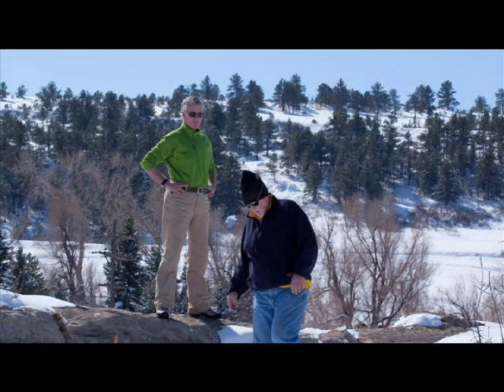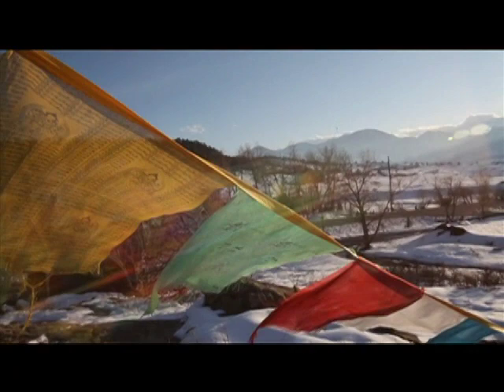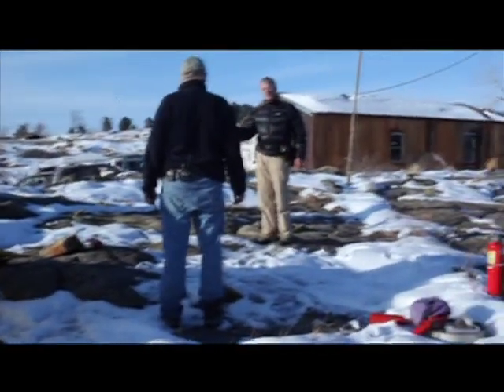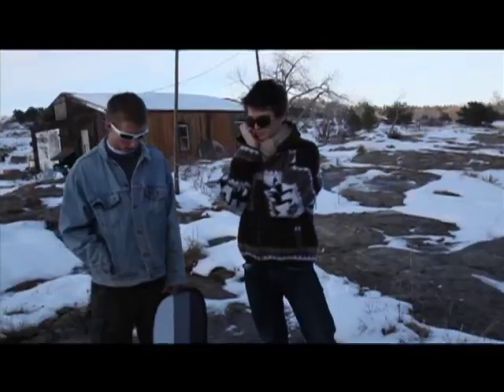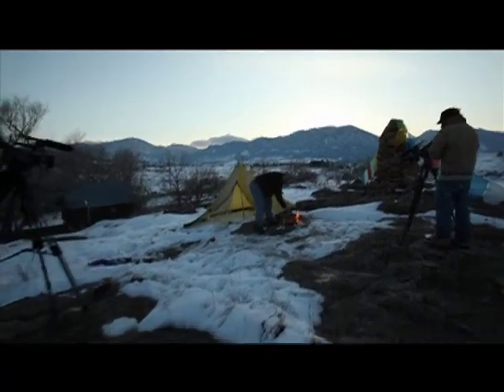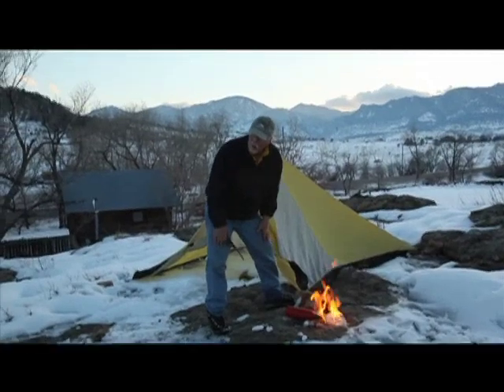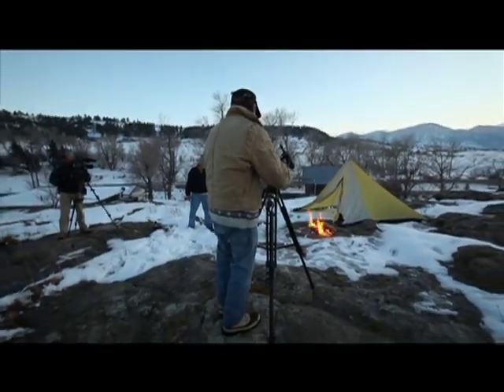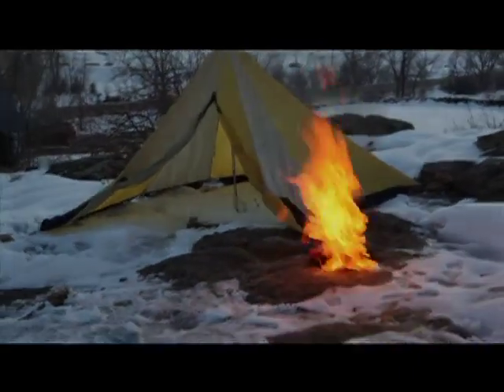BurningDown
Billy Roos workshop on stove safety for campers